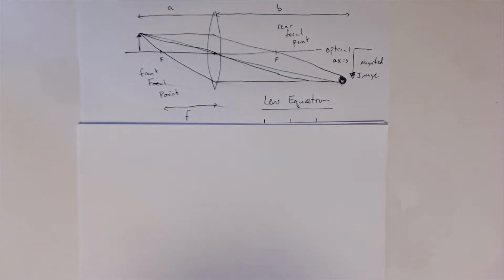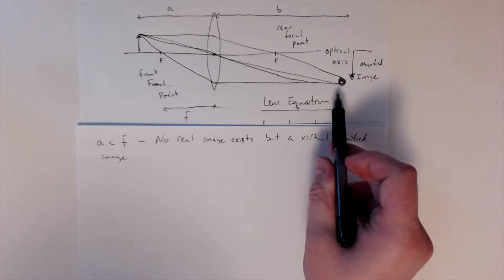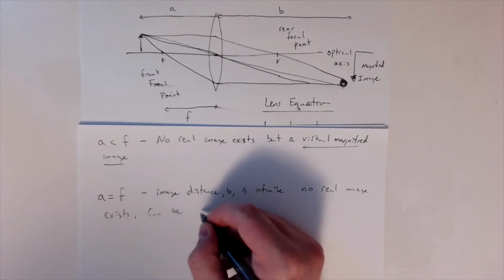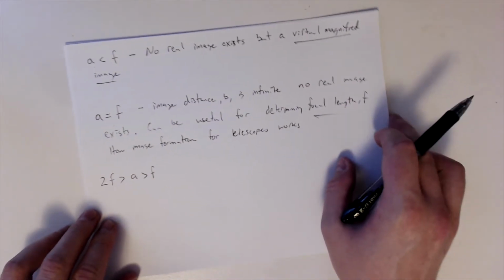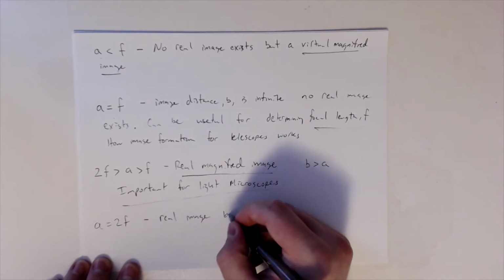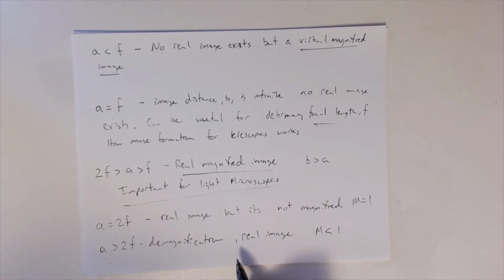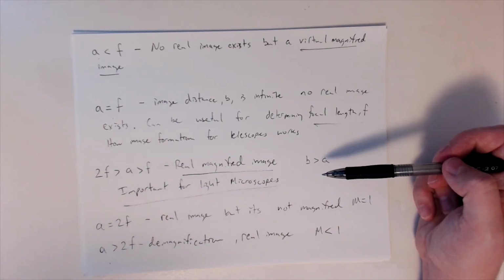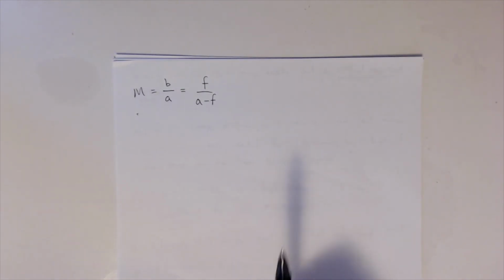MSE585 F20 Lecture 2 Module 2 - Simple Lens Arrangements